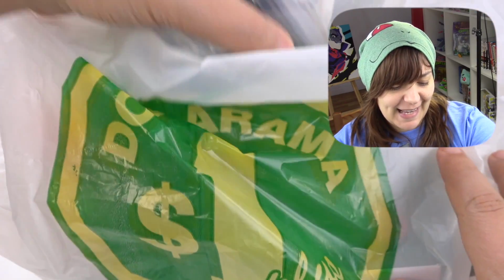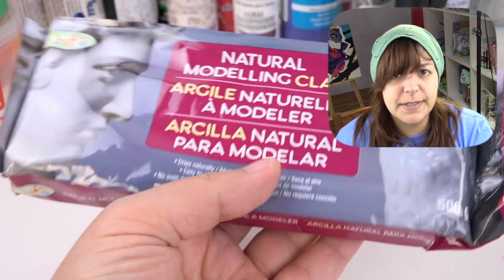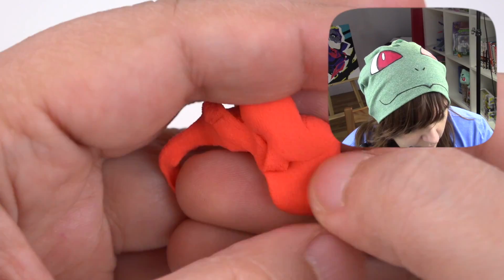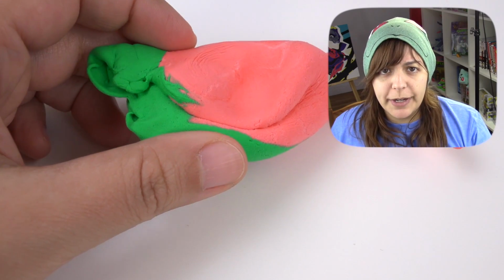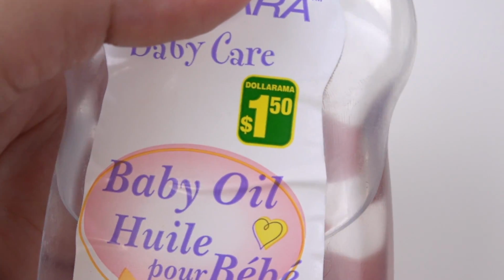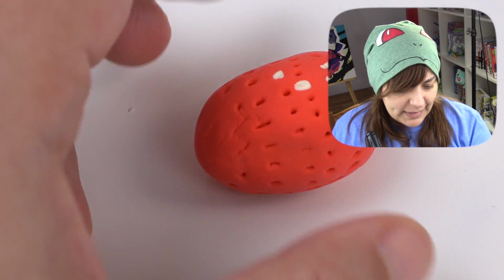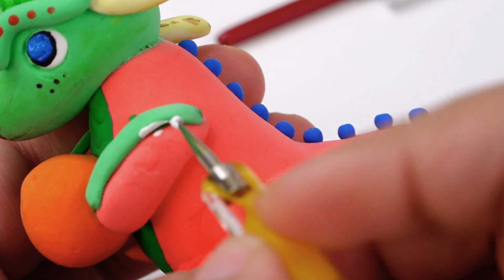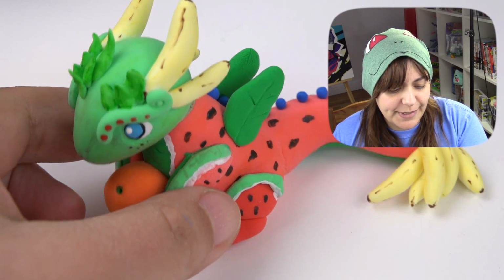CHEAP ART CRAFT SUPPLY CHALLENGE Dollar Store - w/ Kasey Golden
Cheap art craft supply challenge! These items are from the 1$ store in my area called Dollarama plus. It's technically still a dollar store challenge since they bundled the items in bigger numbers so I got the cheapest deal lol. This was both fun and challenging. I wish I could have added more detail, but this clay bounced right back up!

Hi fellow dweebs! My name is Jackie and I love crafting geeky diys. I mainly do polymer clay tutorials, but I also do resin crafting, felt diys, and custom diy soap on my channel, but I love experimenting and having fun! Let's go on this diy crafting journey together ^_^ Remember to Nerdecrafter on Instagram if you make anything geeky. Also, if you share my videos, you automatically get love and sparkles (ﾉ◕ヮ◕)ﾉ*:･ﾟ✧